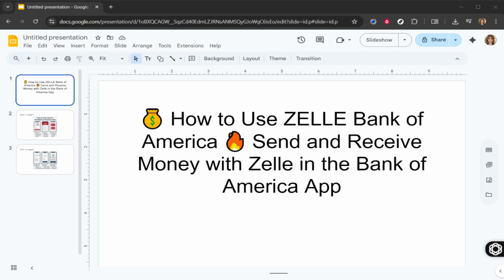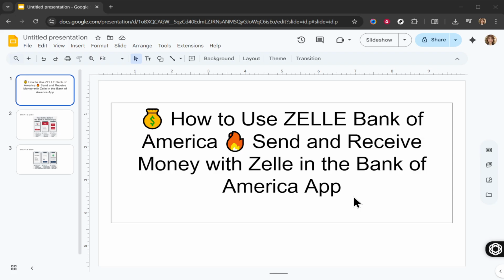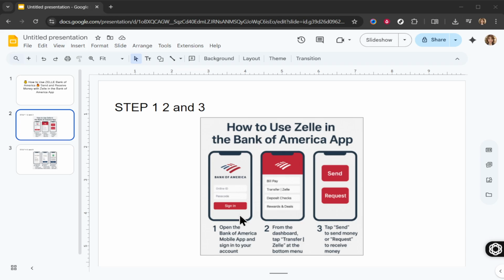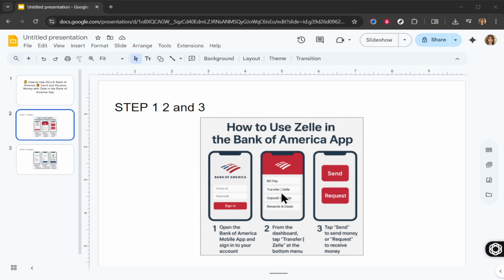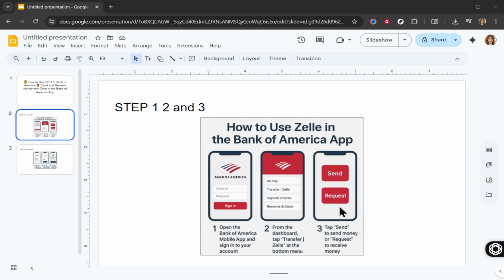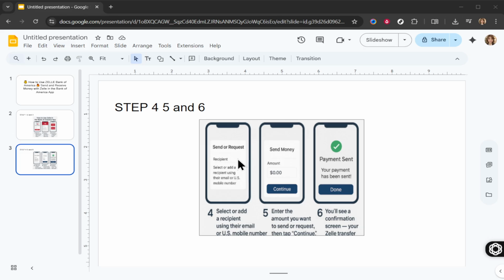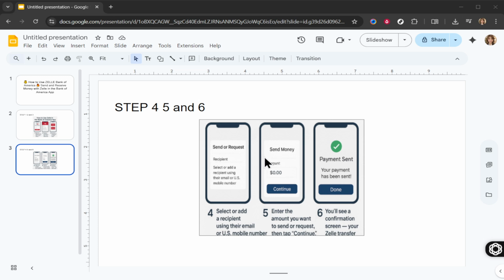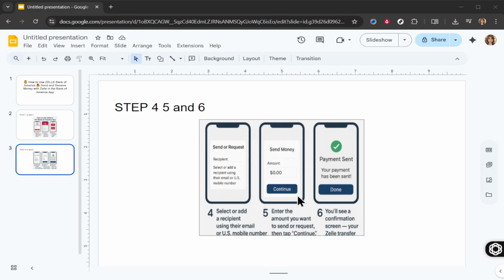💰 How to Use ZELLE Bank of America 🔥 Send and Receive Money with Zelle in the Bank of America App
Learn how to send and receive money with Zelle using the Bank of America app in 2025! 💸📲